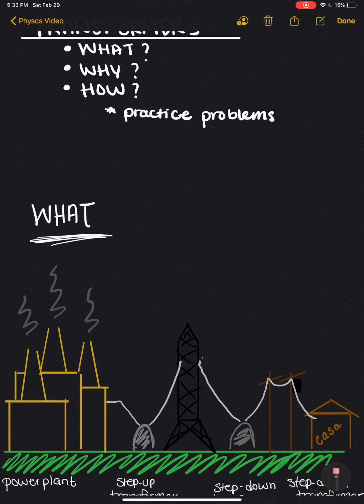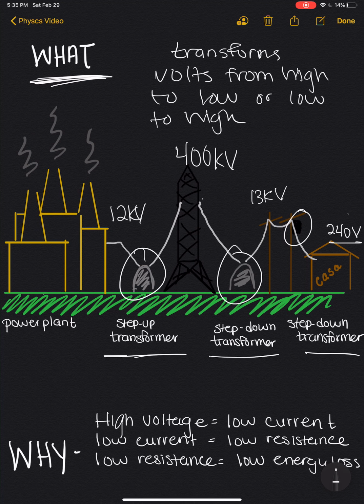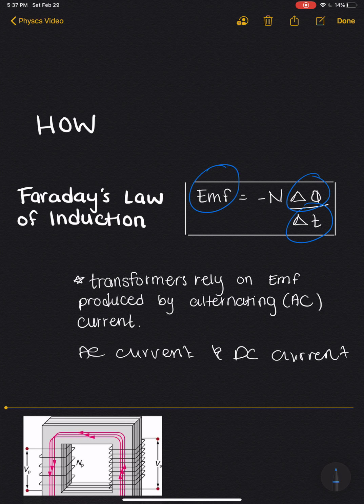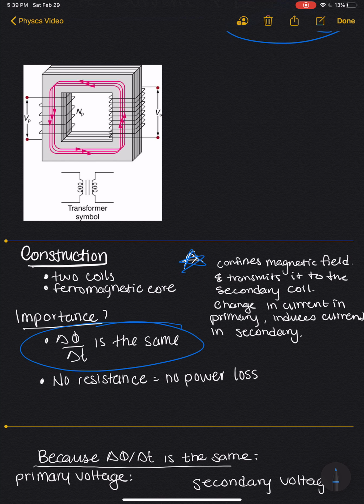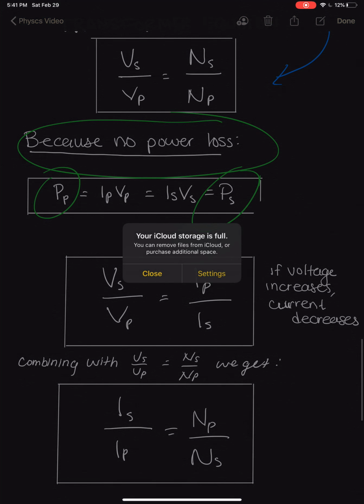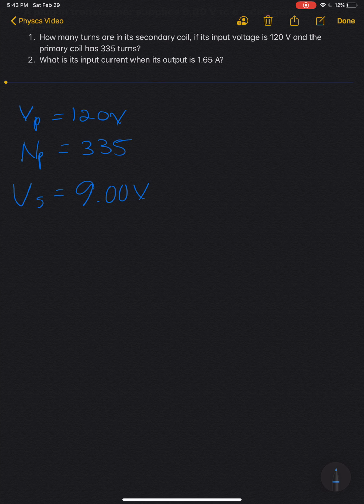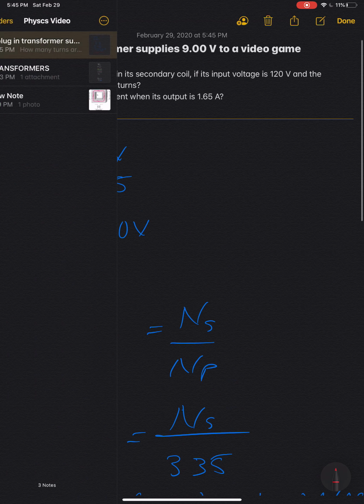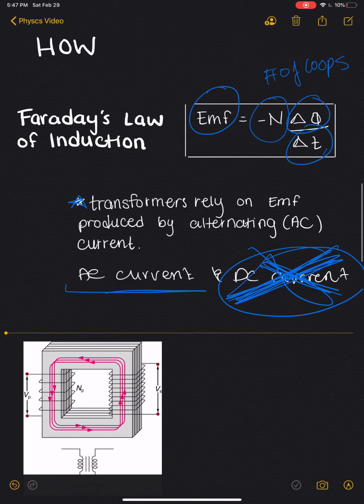Transformers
General Physics II / Physics 106 - BYU - WS2020 - Student Made Videos. Author Name: John Jacobsen